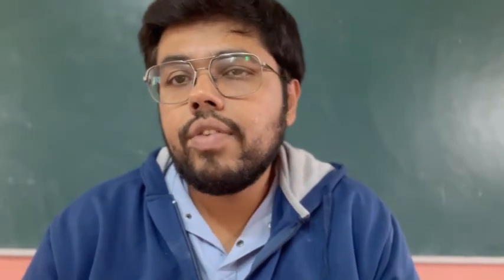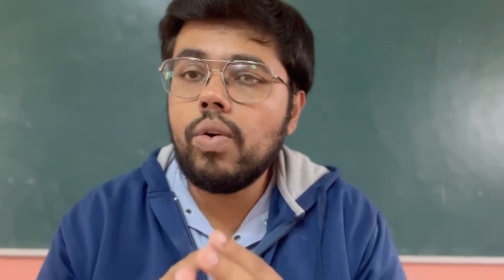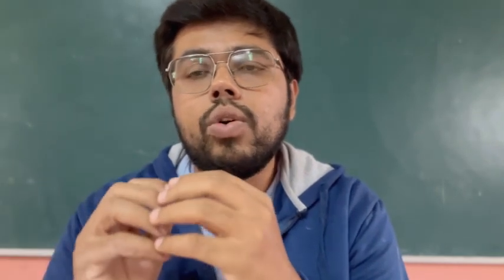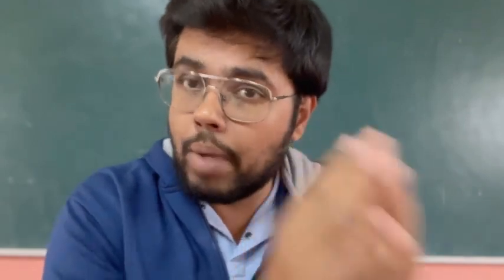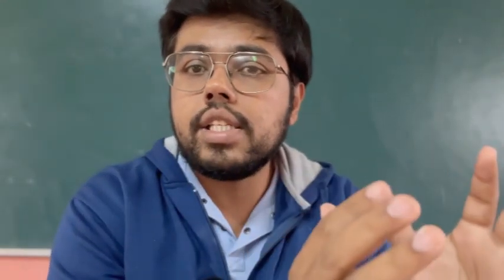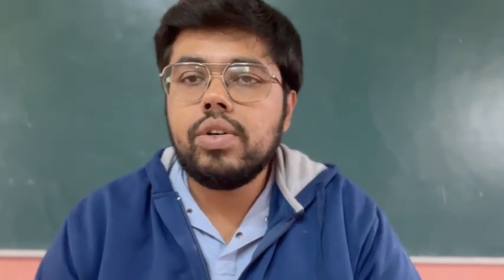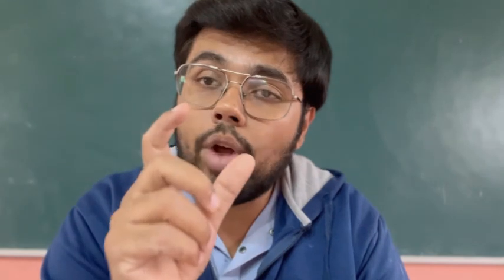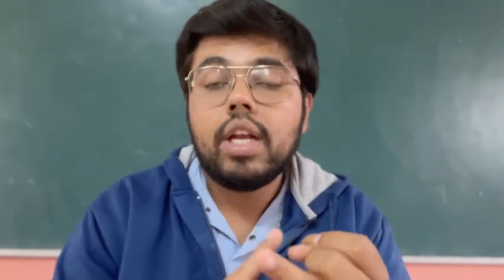10th SSLC 2024-25 -Maths Confirm questions | Practice all these questions to score 35+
10th SSLC 2024-25 -Maths Confirm questions | Practice all these questions to score 35+ - Maths passing package